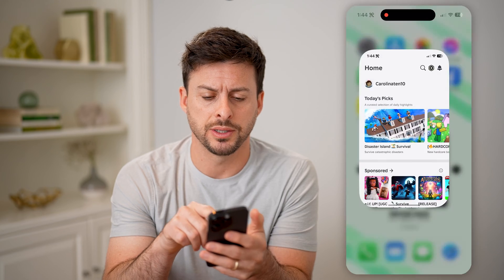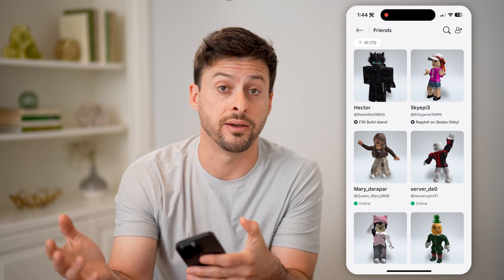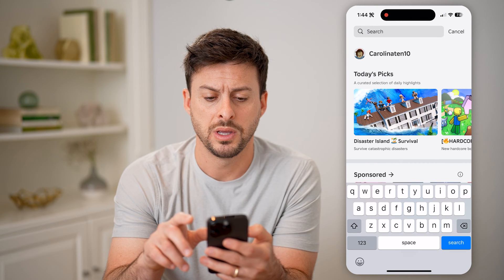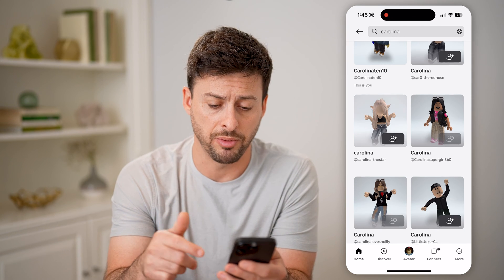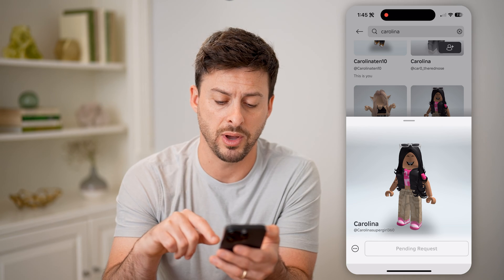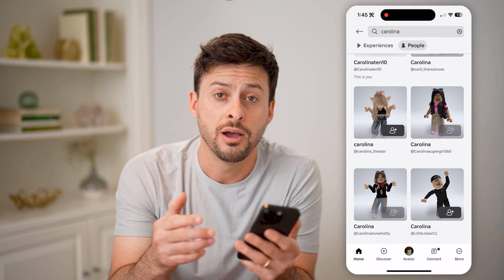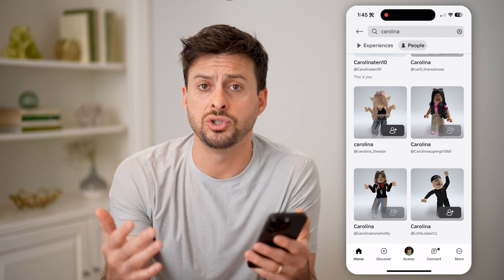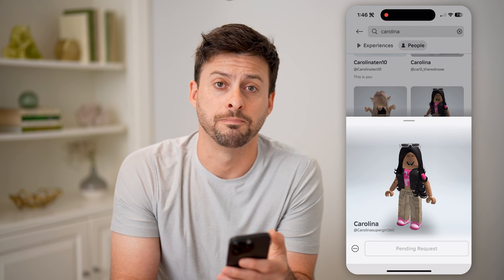How To Check Pending Friend Requests On Roblox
Here's how to find pending friend requests on Roblox if you sent friend requests or received some but haven't responded.